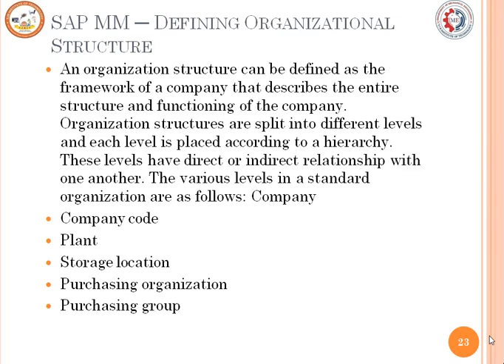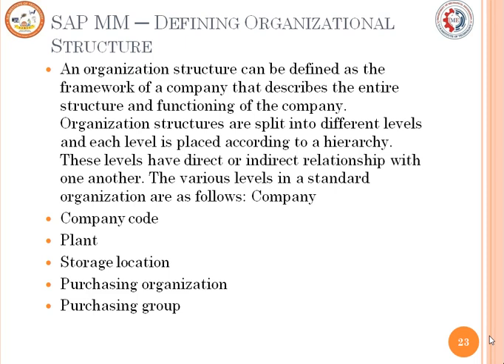Supply chain Management and Introduction to SAP Module 5 video 4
Introduction to SAP, SAP Material Management, Procurement process, Organization structure, Enterprise structure, Master data management, purchase Info record, source list, procurement cycle, purchase requisition, request for quotation, purchase order, inventory management, invoice verification, service management, transaction code